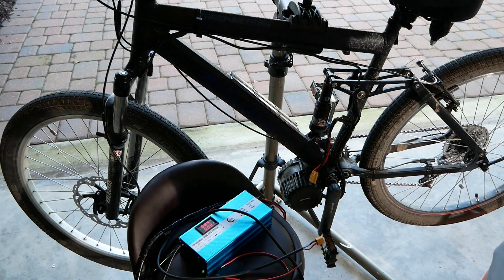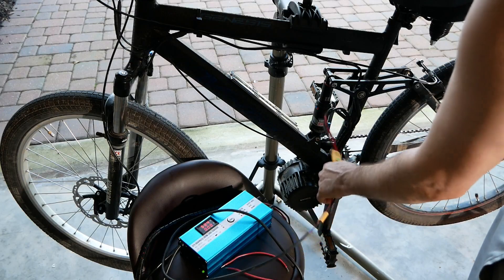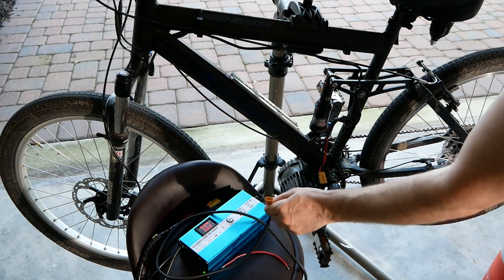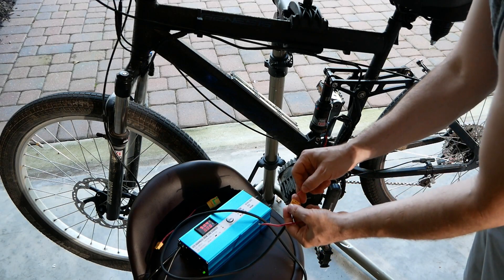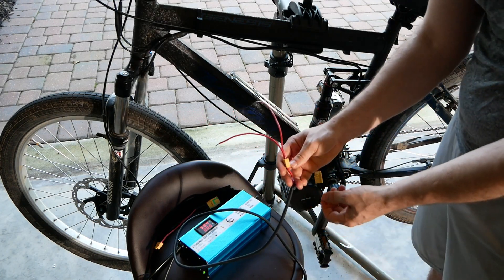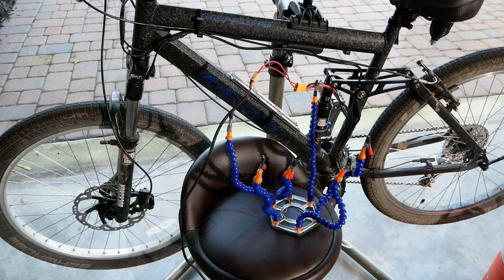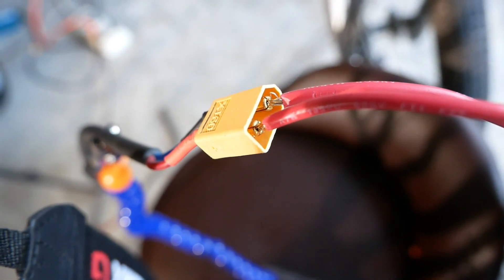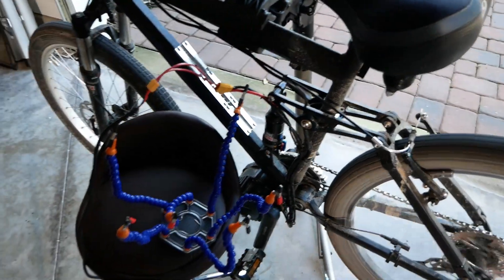How to bypass battery to test a Lunacycle ebike kit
(Version 2 reshot for clarity)

For troubleshooting and diagnostics purposes. Take care not to short out wiring when doing this, and to ensure you have the right polarity. Xt60 and xt90 have markings on the side noting whether it is positive or negative.

If the kit works fine with the charger as power source, move on to load testing the battery and other troubleshooting:

BE CAREFUL NOT TO SHORT OUT SYSTEM AS THIS MAY DAMAGE THE CONTROLLER.